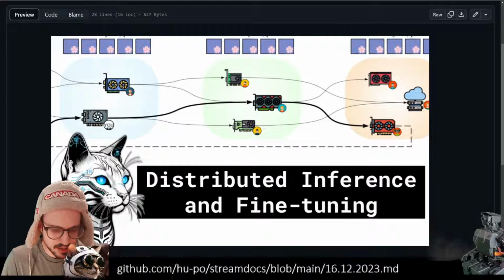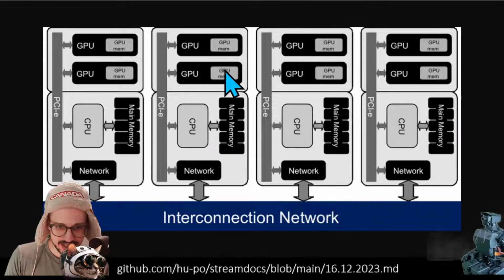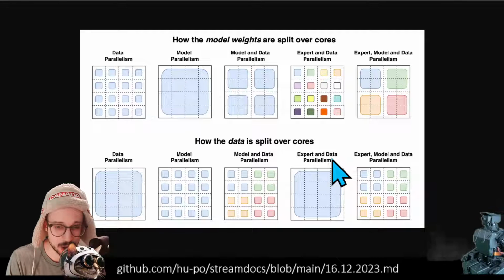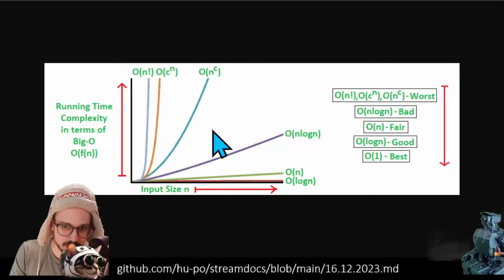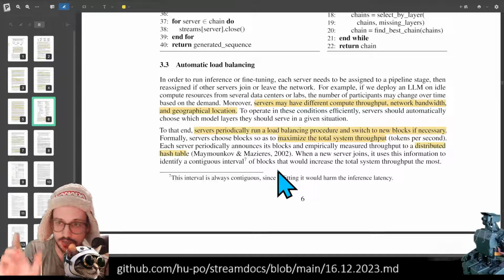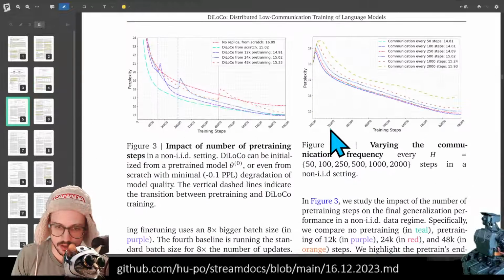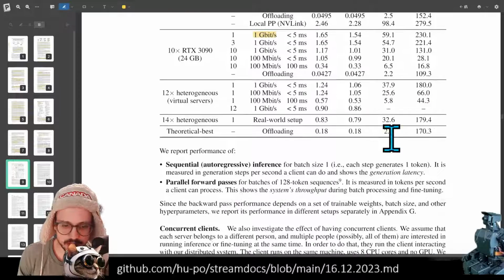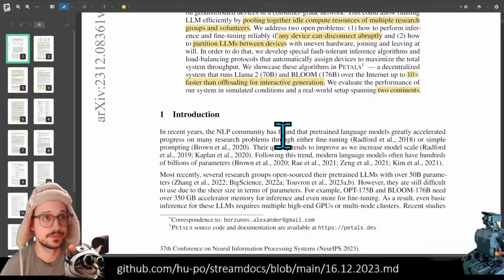Distributed Inference and Fine-Tuning